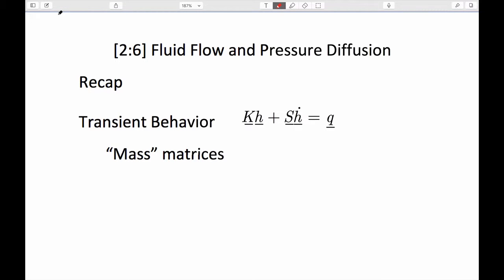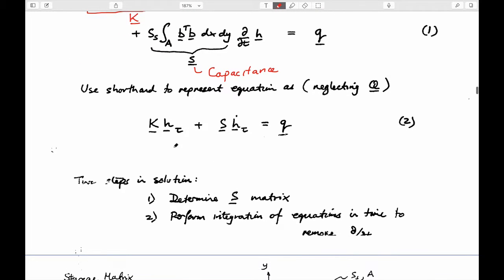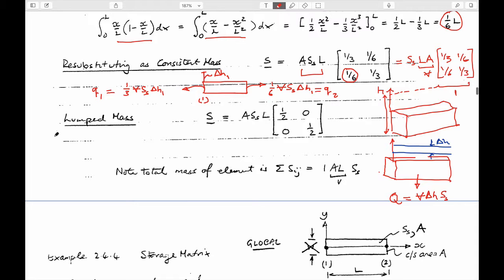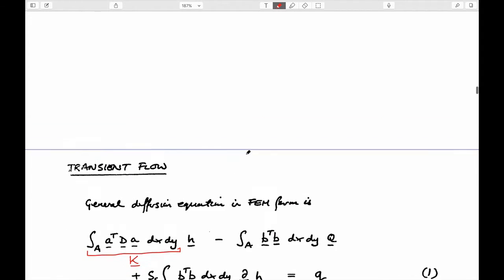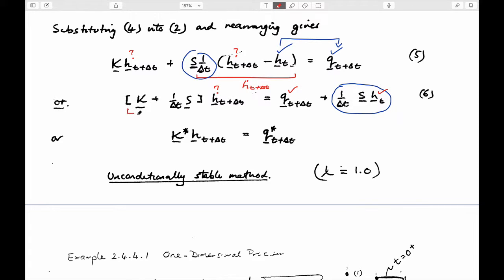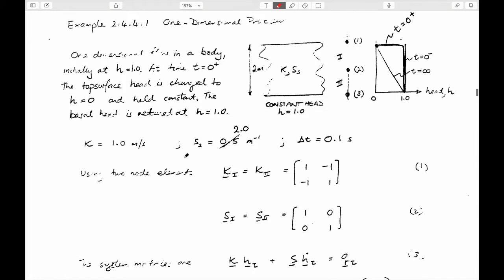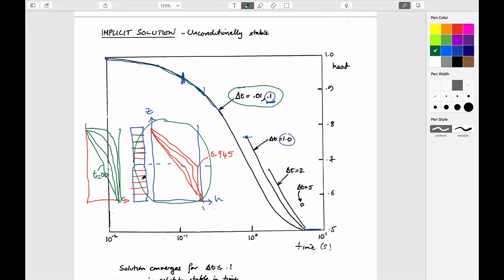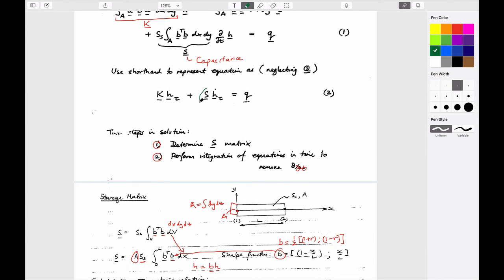2:6 Fluid Flow (H) - Transient response, mass martrices, time integration